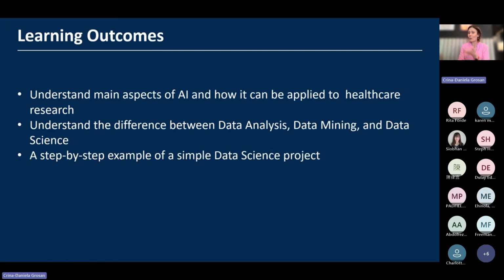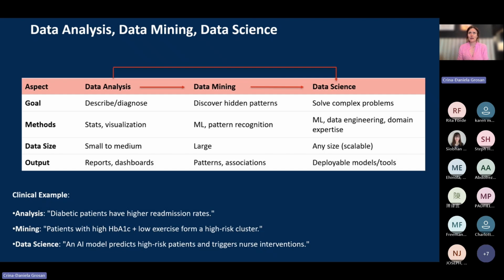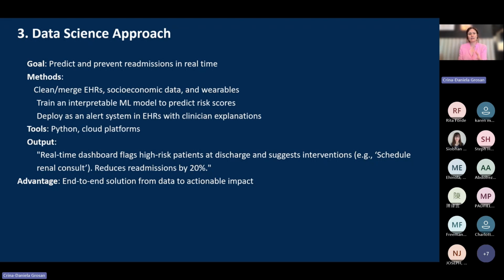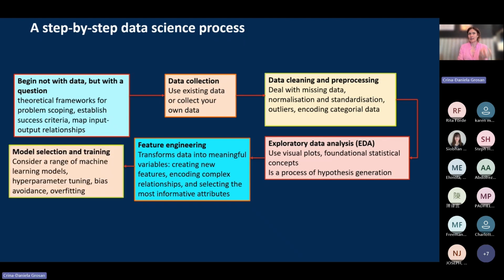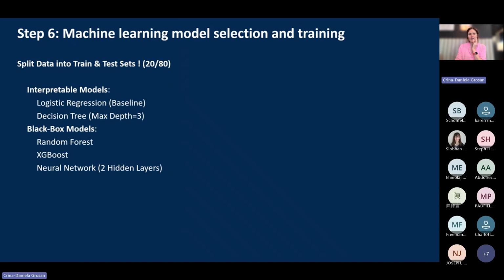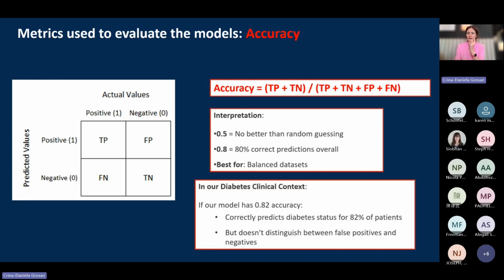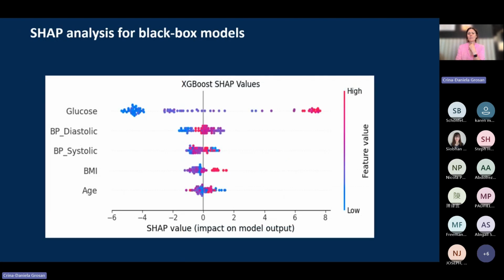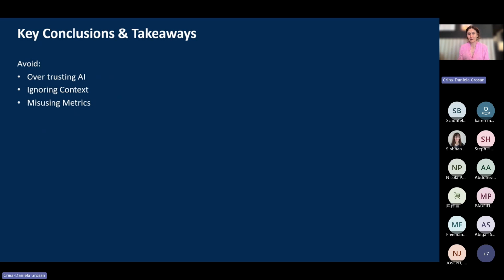Dr Crina Grosan – Data analysis, data mining and data science approaches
Dr Crina Grosan from King’s College London discusses the differences between data analysis, data mining and data science approaches and which are used in artificial intelligence research in healthcare, as part of the AI Nurses Network webinar series.

Chaired by Dr Siobhán O’Connor, King’s College London